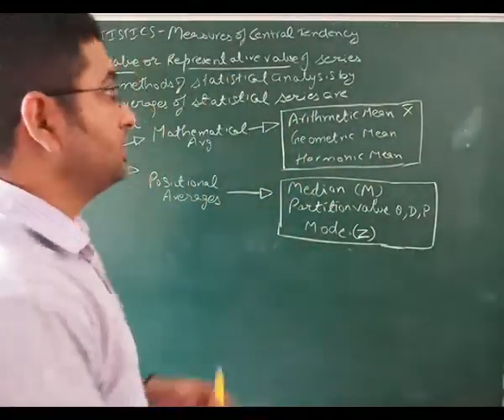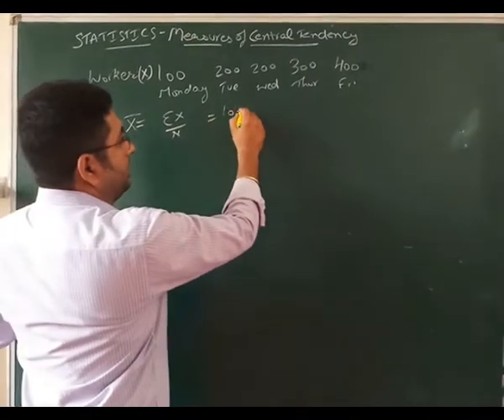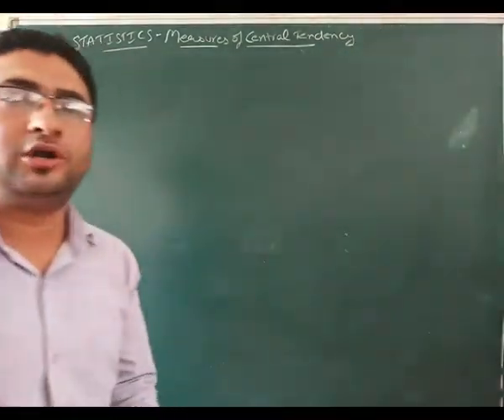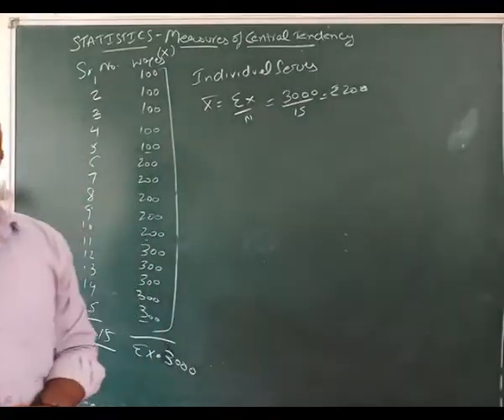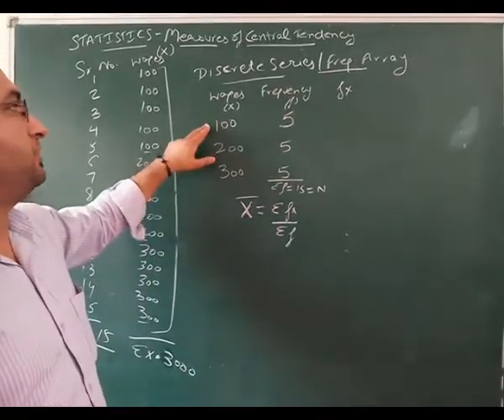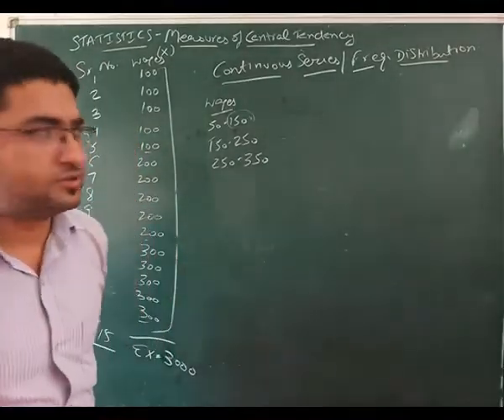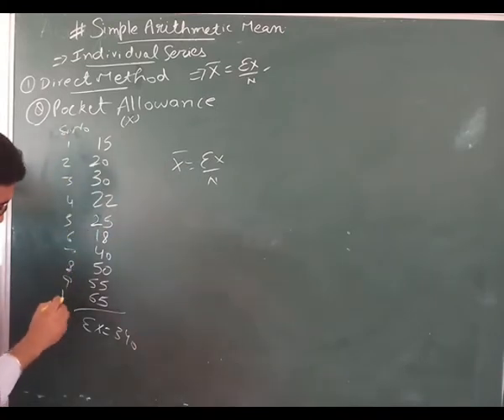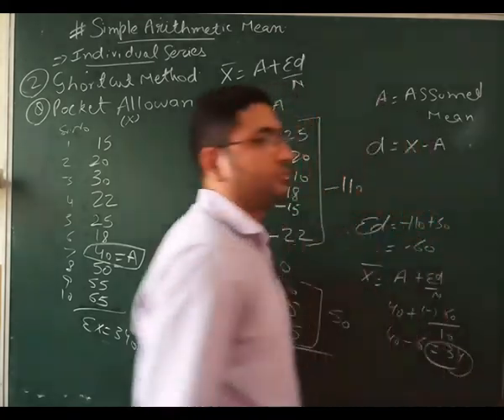XI. Statistics. L24. Arithmetic Mean